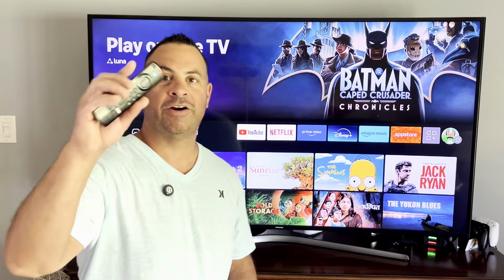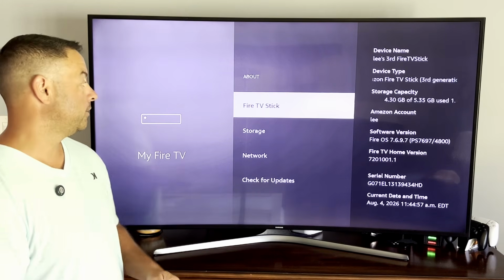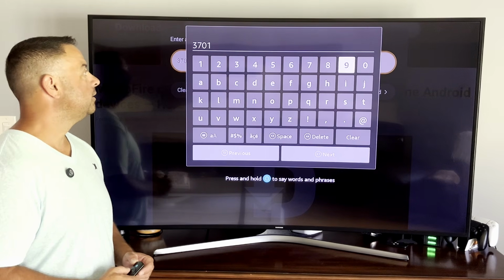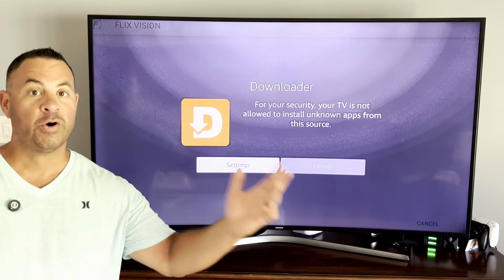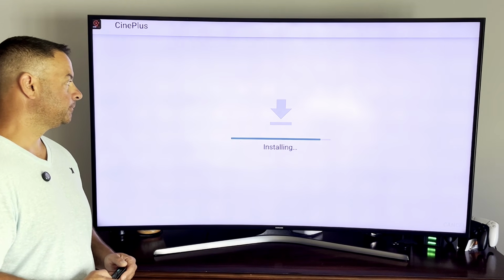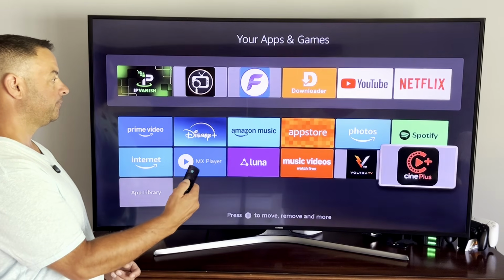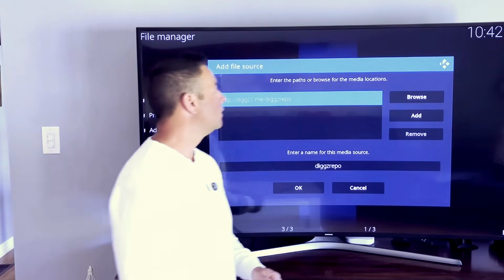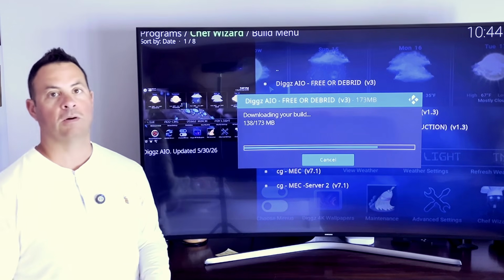I can't believe this new App - Free Movies TV Shows Sports Live TV Jailbreak Firestick no ip c slow